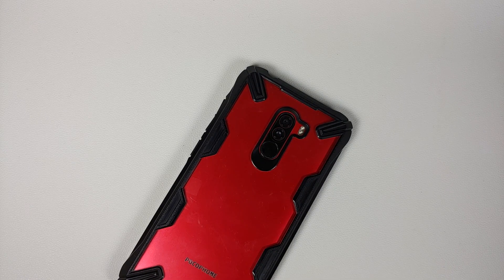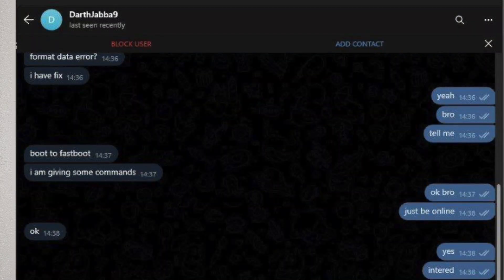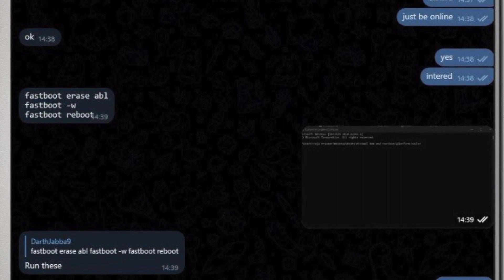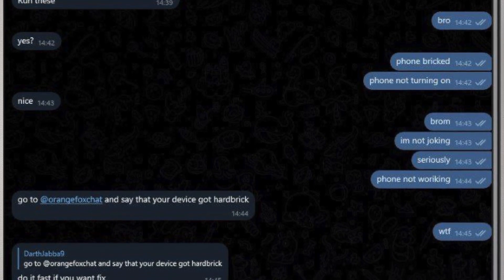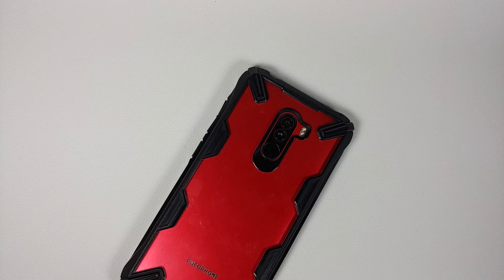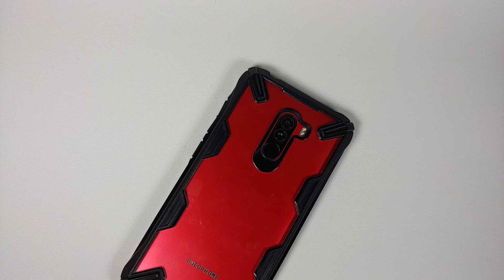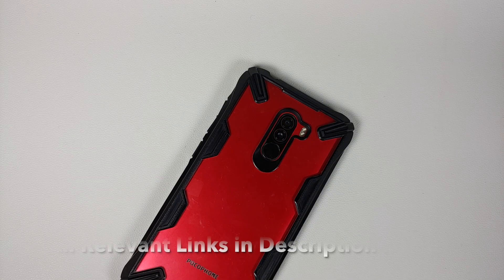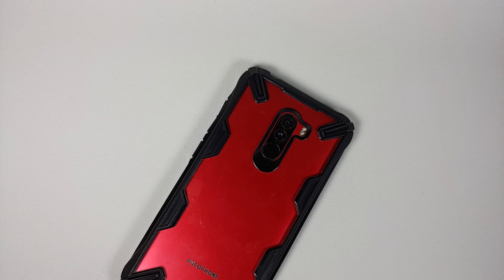DO NOT Execute this FASTBOOT Command !!! BRICKS AHEAD ...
Do not execute this dangerous fastboot command on your Android device, not unless you want to brick it.

Android Partitions You Can Mess With
recovery
boot
system
vendor
product
system_ext
super